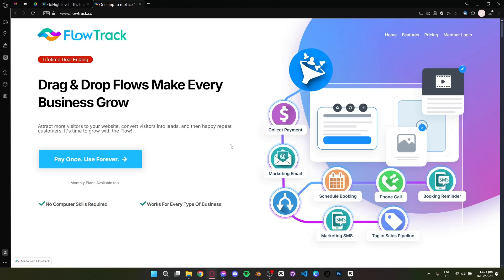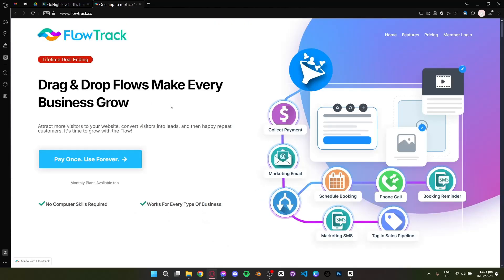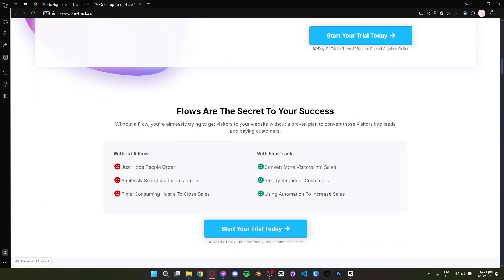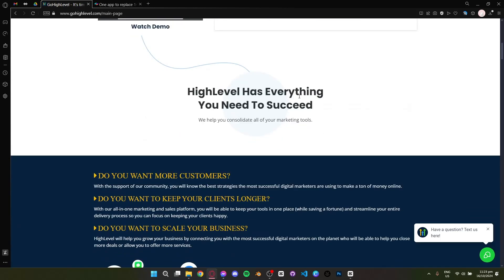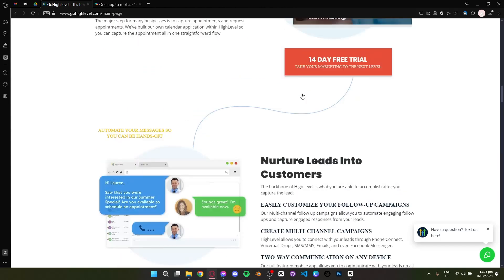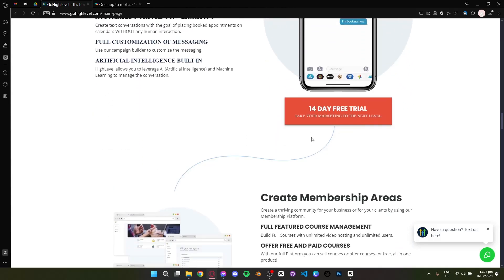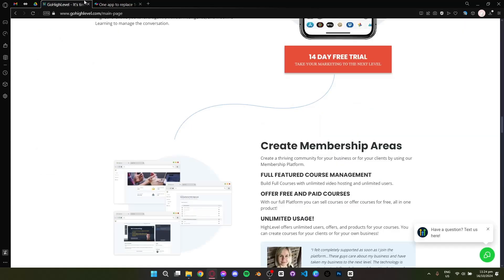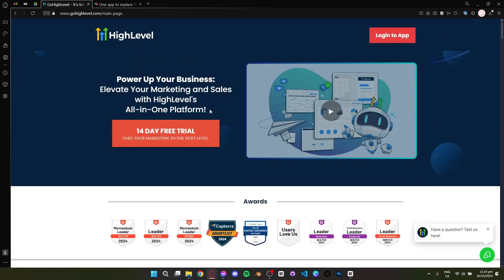FLOWTRACK VS GOHIGHLEVEL - WHICH ONE IS BETTER 2025? (FULL GUIDE)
In this comprehensive guide, we’ll dive deep into the features, pricing, and overall performance of Flowtrack and GoHighLevel to help you decide which platform suits your business needs best. We’ll compare their CRM capabilities, marketing automation tools, user interface, and customer support options. Whether you’re a small business owner or a marketing professional, understanding the strengths and weaknesses of these platforms will enable you to make an informed decision.

0:00 INTRO
0:06 TUTORIAL